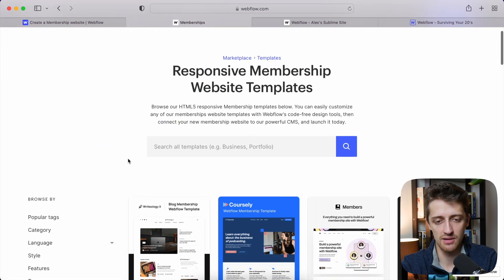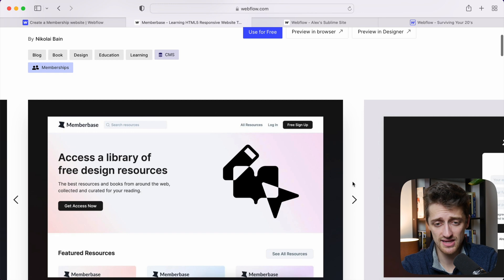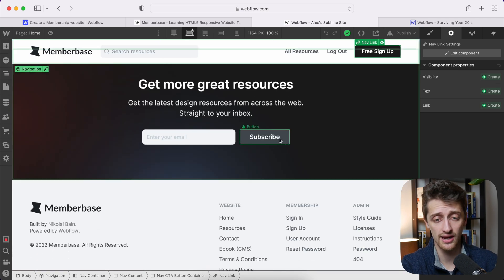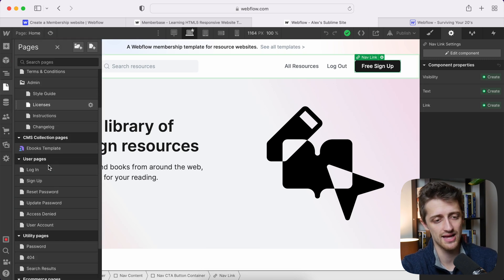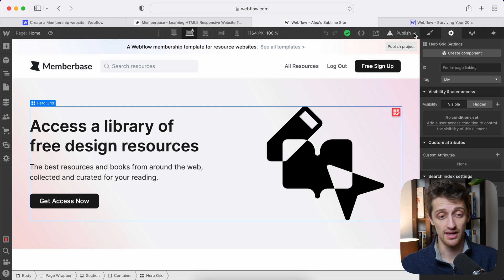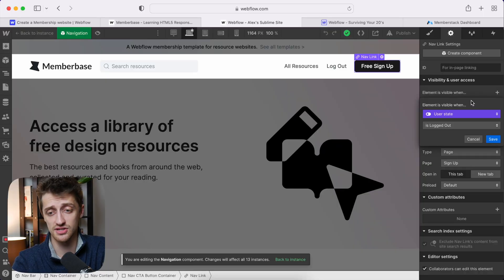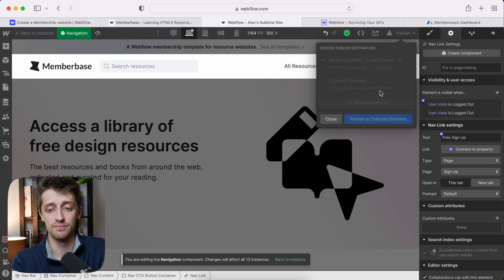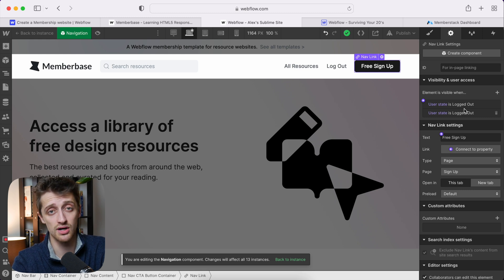Will Webflow Memberships Change The No-Code Game?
Today we are going to discuss whether we should be using Webflow Memberships to build our membership sites in 2023!

Webflow has become one of the home bases of the No-Code movement over the past few years. Their incredibly versatile platform usually serves as the backbone of many a No-Code project across the web. As they've grown into this role, Webflow has begun to look for ways to continue serving its customers and providing them with the most value possible.

Through this lens, we are now introduced to Webflow Memberships, one of Webflow's main projects on their mission to bring the most useful no-code tools in-house. With Webflow Memberships, we will be able to build our membership sites inside of Webflow without having to step outside of our beautiful Webflow home base and use 3rd party tools.

However, Webflow Memberships is still in Beta so there are a few different factors we need to consider when making our decision! In this video, I will break down the pros and cons of Webflow Memberships and give you my recommendation on the tool to use going forward in 2023. Let's get right into it!

Resources -

Timestamps -
0:00 👋 INTRO
0:39 🐑 Extensive Template Library
1:36 🌟 Workflow Simplification
3:05 🏗️ Website Structure Improvement
5:30 😔 What Are The Cons?
6:32 🤪 My Recommendation
7:38 ✌️ CONCLUSION